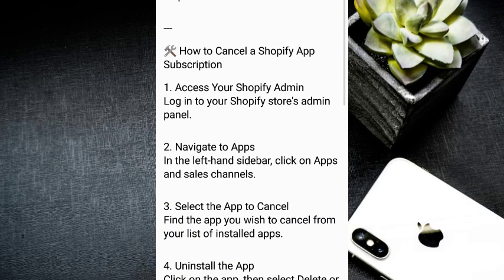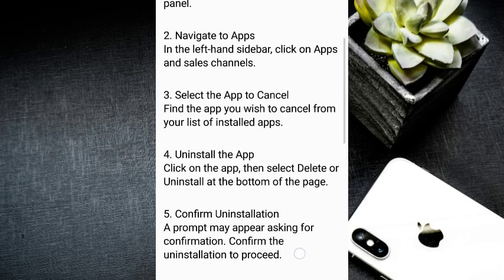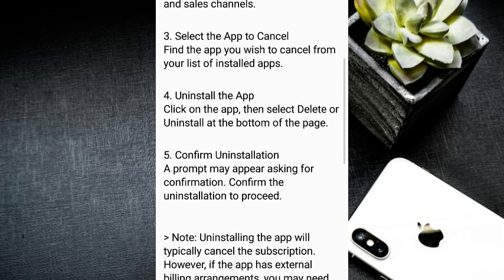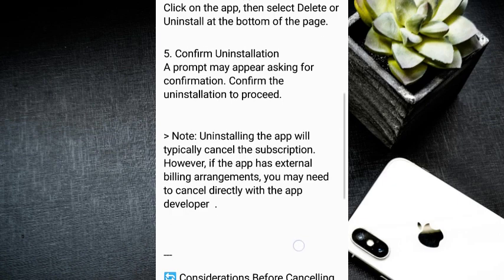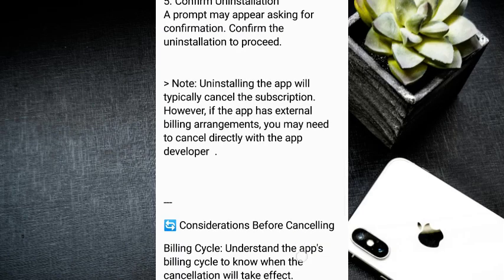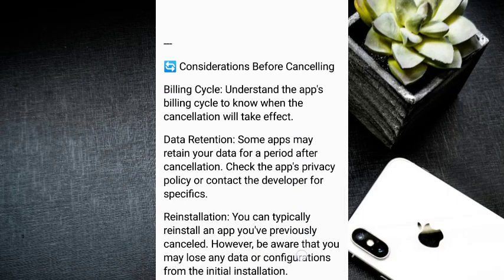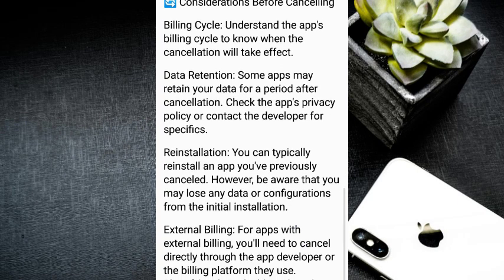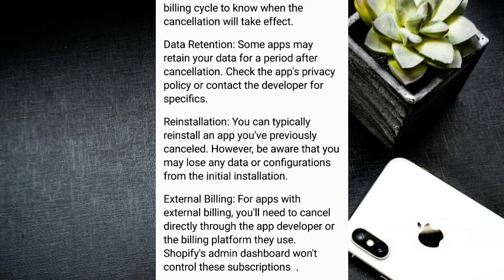HOW TO CANCEL YOUR SHOPIFY APP SUBSCRIPTION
In This Video, you will learn about HOW TO CANCEL YOUR SHOPIFY APP SUBSCRIPTION